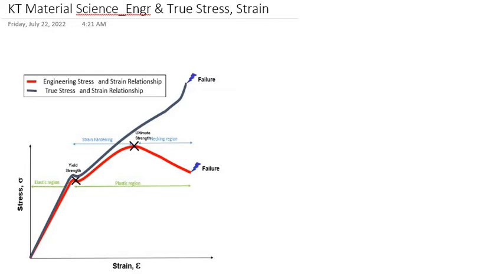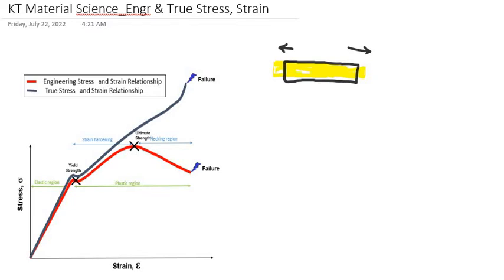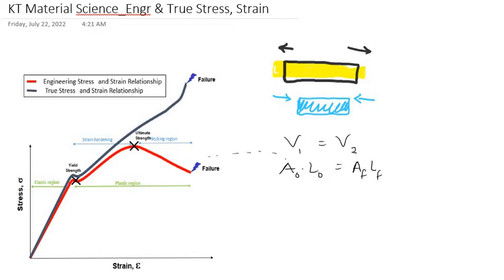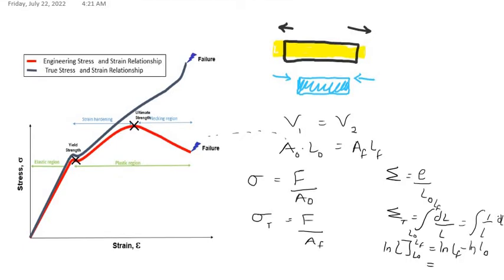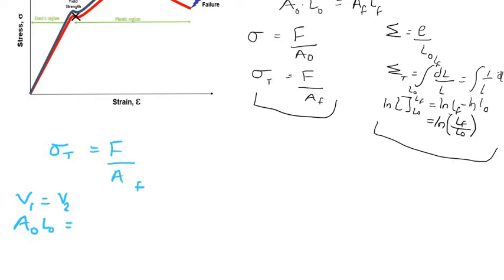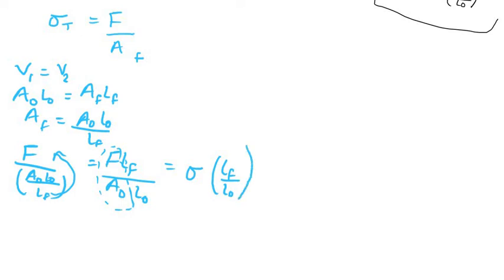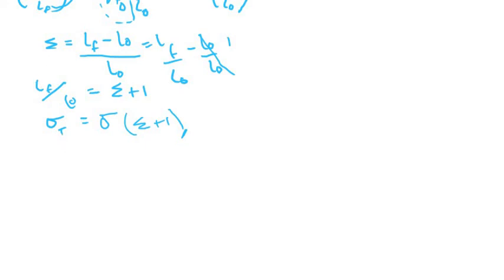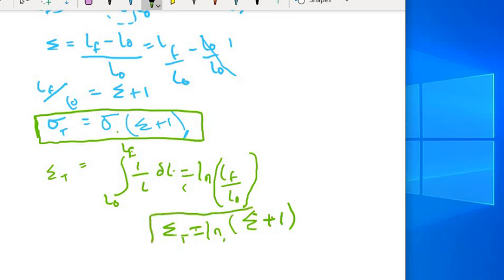Engineering & True Stress, Strain Derivation and Comparism in material science